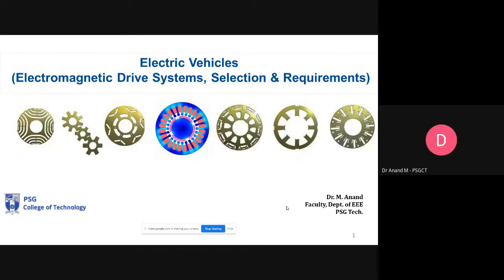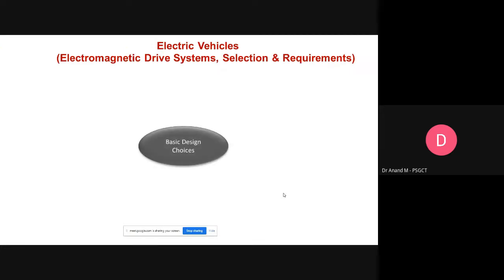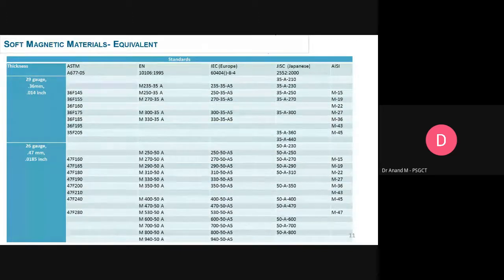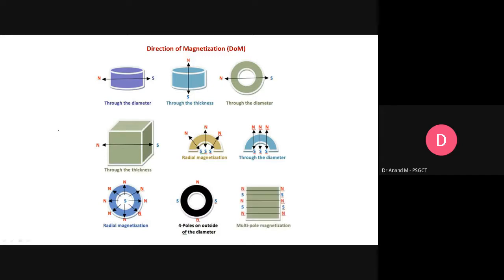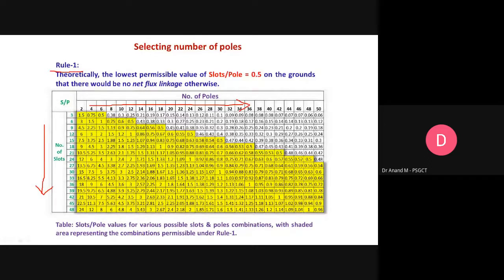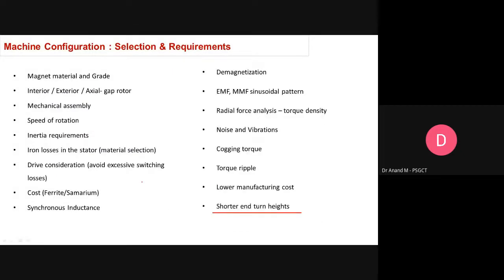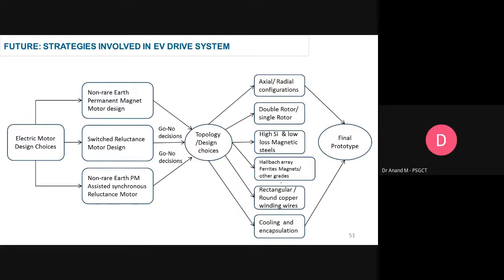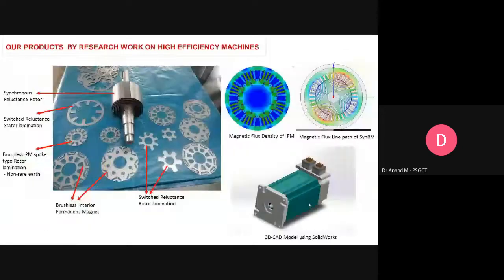Drive Control Selection and Requirements - Session 4 - ATAL Sponsored FDP - Electric vehicles